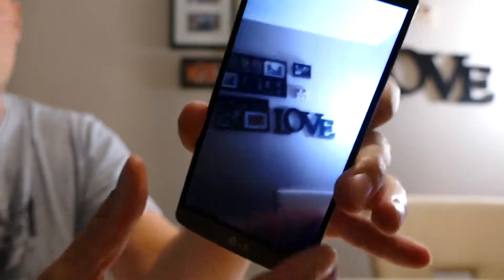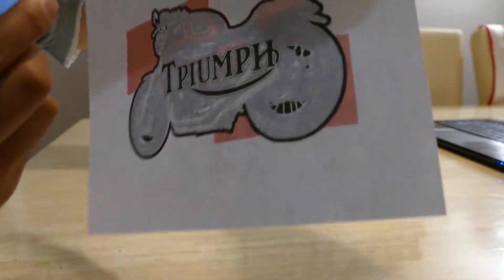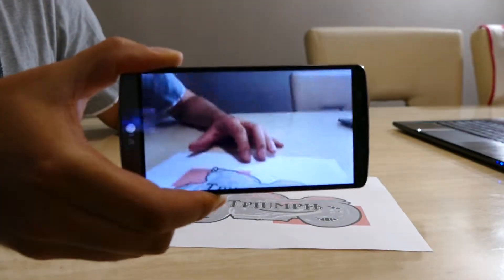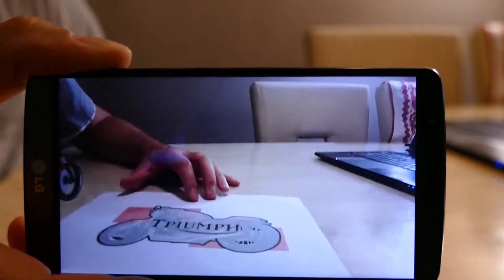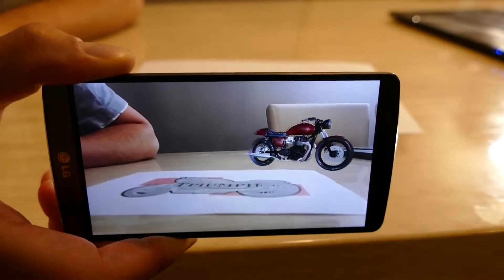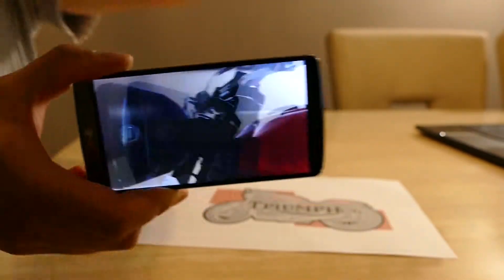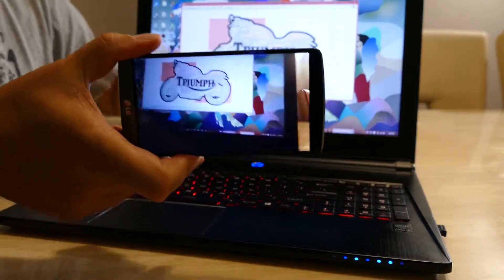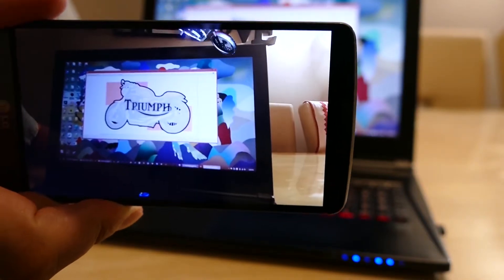Augmented Reality Triumph Cafe Motorcycle - Unity 3D, Qualcomm Vuforia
I came across a gorgeous model of a Triumph Bonneville Café Racer motorcycle and decided to have a play with it and augmented reality. Planning on developing an augmented game app soon.

Uses Unity 3D (main app engine) and Qualcom Vuforia (augmented reality engine).

The Triumph Bonneville Café Racer is by Maciek Ptaszynski. I had to edit the model in Blender and reduce the faces, started at 1 Million and ended up at 100k.

Gav.